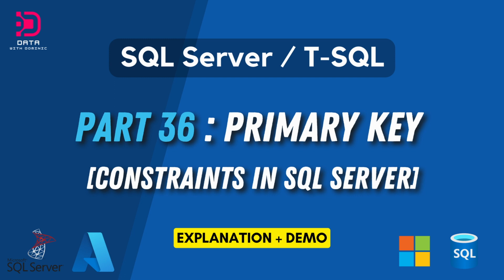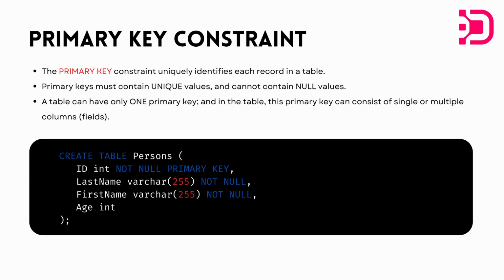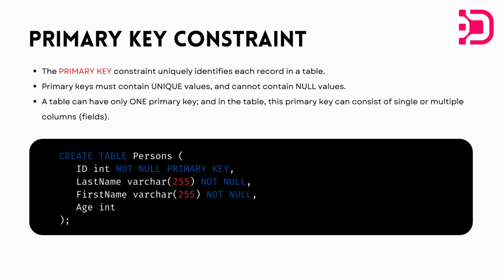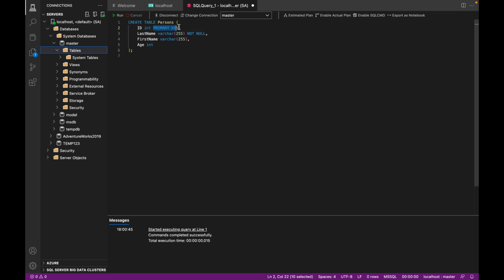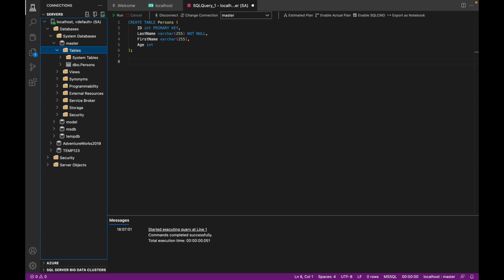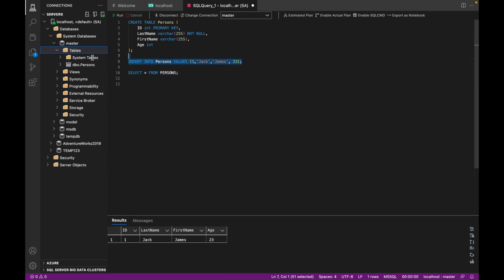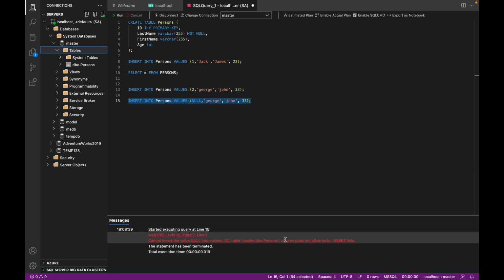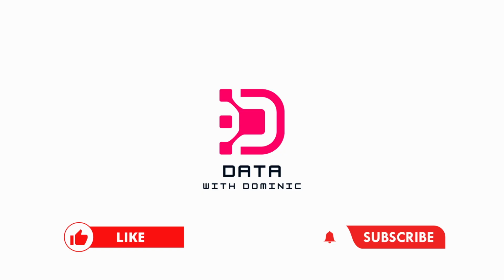36. Primary Key Constraint | SQL Server | T-SQL Demo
In this session, we will take you through the Primary Key Constraint in SQL Server.

What is the Primary Key Constraint
Why do we need the Primary Key constraint
How do we use the Primary Key Constraint
How to specify Primary Key constraint
How to use the Primary Key constraint

Mockaroo :-
Tool to create sample sql table data

✔ What You’ll Learn:

Constraints
Sql constraints
Constraints in sql
Sql server constraints
Primary Key constraints
How to setup Primary Key constraint for multiple columns
Constraints in sql server
Primary Key
Primary Key Constraint in sql server
Sql Primary Key constraint
Sql server Primary Key
Sql Primary Key

SQL Server
tsql tutorial
t-sql tutorial
tsql tutorial for beginners
transact-sql
ssms
azure SQL db
azure SQL
spark sql